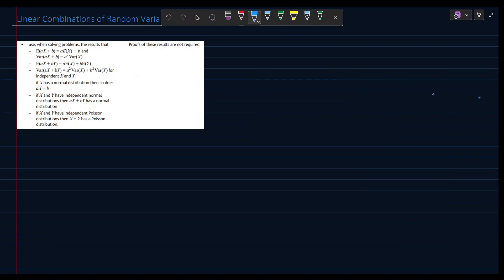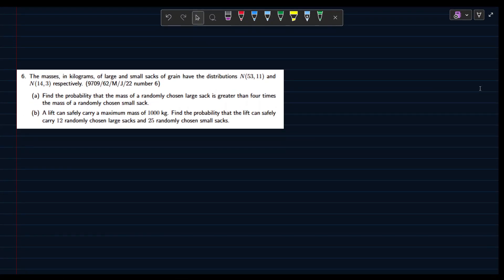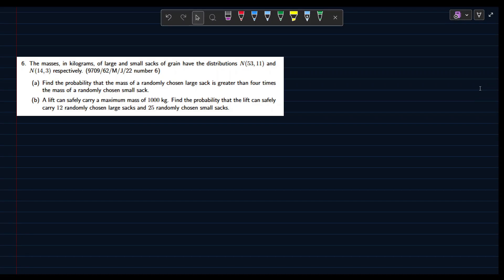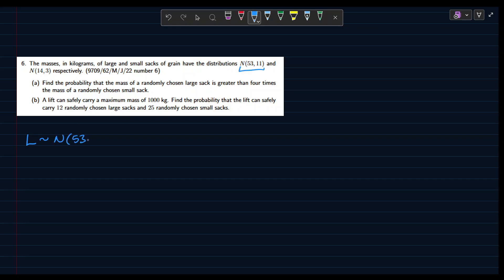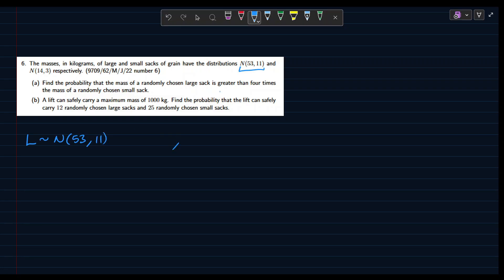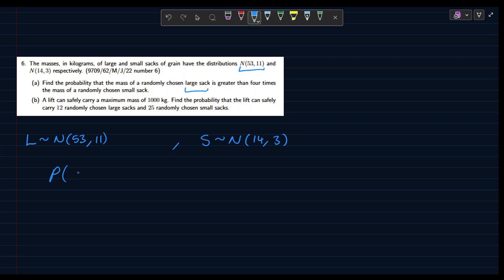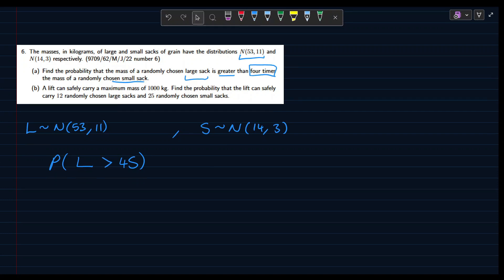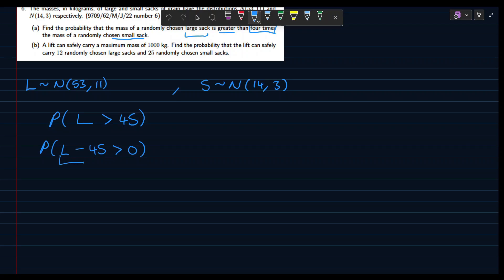CIE A Level Maths 9709 - Linear Combinations of Random Variables Questions